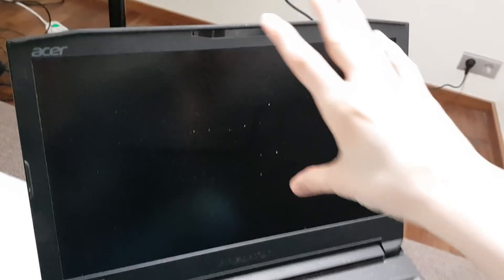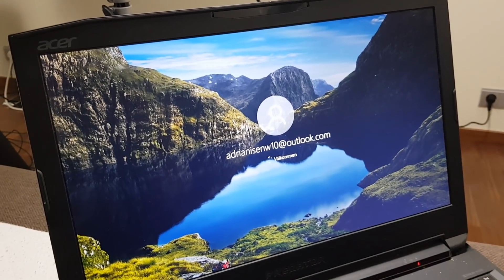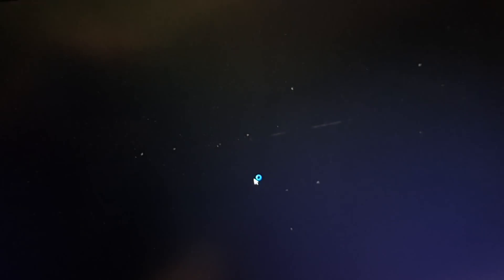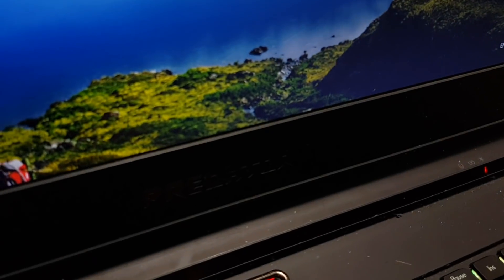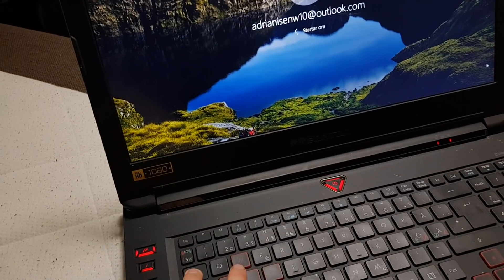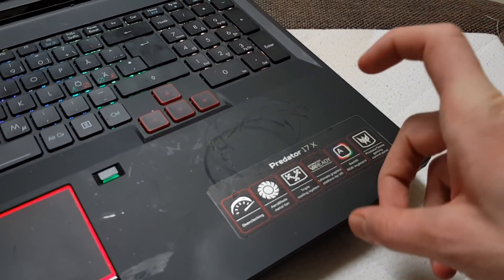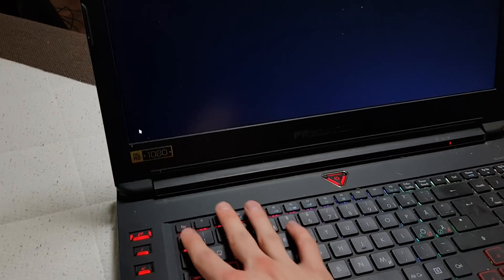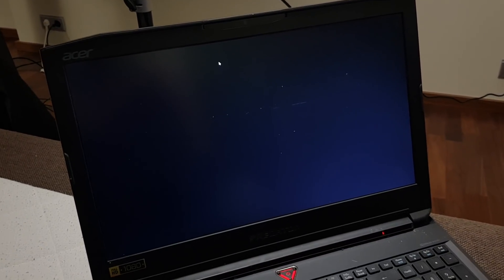My Windows Doesn't Work After An Update! Black Screen! I Need Your Help!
Hello Steemit and YouTube followers! I currently need your help. So I updated My Windows Laptop to the latest Windows 10 update. The update seems to have gone fine I get to the login screen. But when I login the only thing that I see is my Windows cursor with a black screen.

The only thing that works is CTRL + ALT + DELETE to get something interesting showing up. But the task manager only shows a loading bar and it never shows up. So I can’t access the system. I tried to search for boot in safe mode but it doesn’t work with F8 key as in the past.

You are suppose to hold down shift and click restart. I tried that but it just goes back to the same login screen. My computer is the ASUS Predator 17x with high-end specs like: Intel Core i7 6820 Quad-core clocked at 2.7GHz, GTX 980 Desktop Graphics card, 32GB RAM, 512GB SSD and 1TB HDD.

So how do I restore the PC or what are more steps that I can try? I can reach into the BIOS but not quite sure if that can help me get access to Windows 10 OS and get it back working again.

This is a bit sad because I buy a 3000 euro laptop to have it work smooth and perfect and not constantly run into issues. But Microsoft seems to be having serious issues how to get Windows to work it feels like they have abandoned their OS! When you try to do basic things like log out from Windows 10 you have to search it on Google!

That is not how it should be. I never have had a need to search out problems for my MacBook Pro or iMac because most things just work. You can feel how they truly care about creating a perfect experience. Take for example the weirdness with Windows 10 UI. They have mixed the old with the new. And they have removed many features that complicates stuff even more. Windows 7 had the best user experience and design.